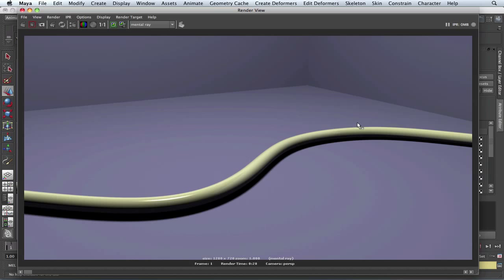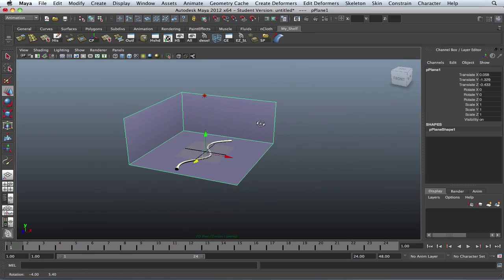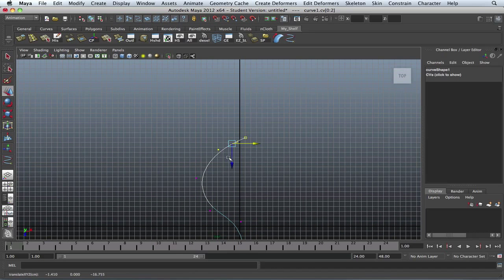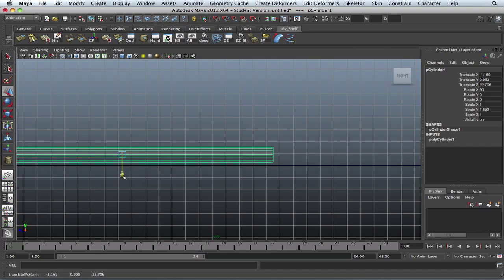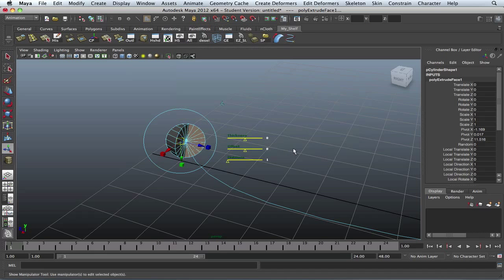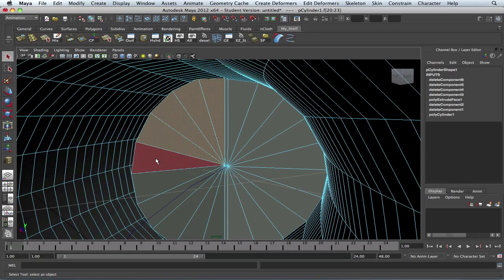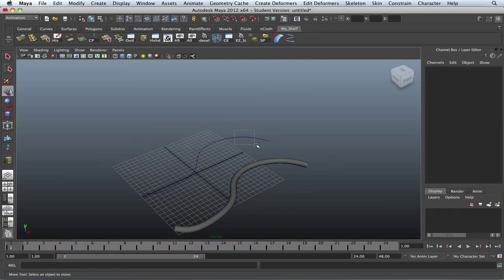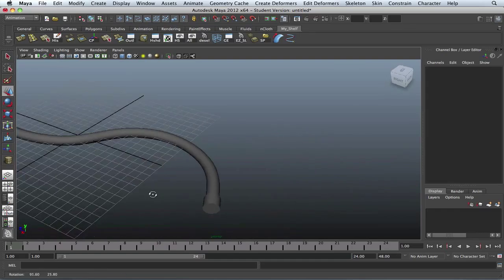Creating Cables Using EP Curve Tool Maya 2012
Creating chords or cables can be challenging however, using the EP curve tool can certainly make the process much easier!